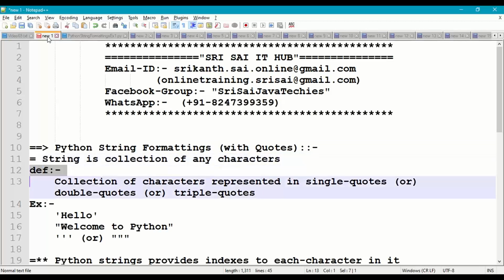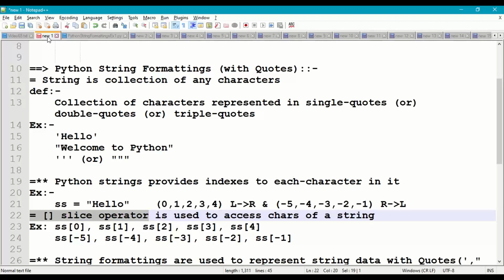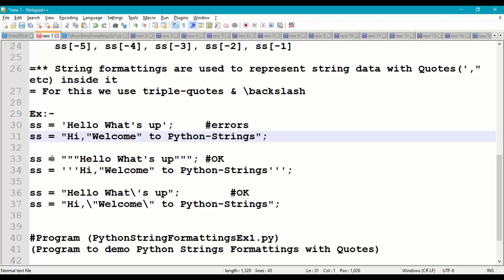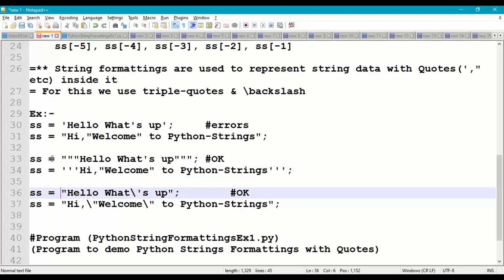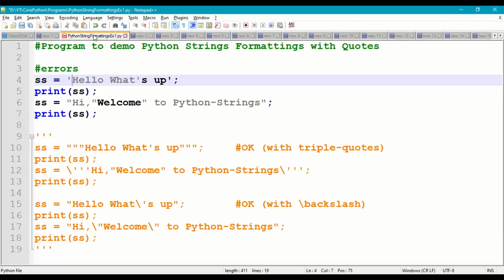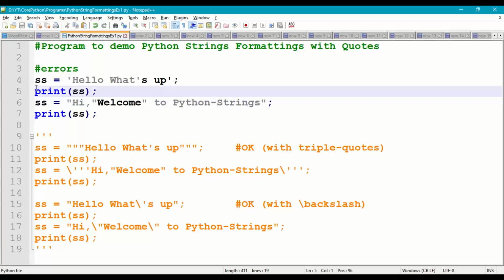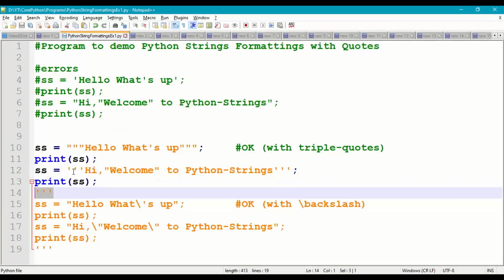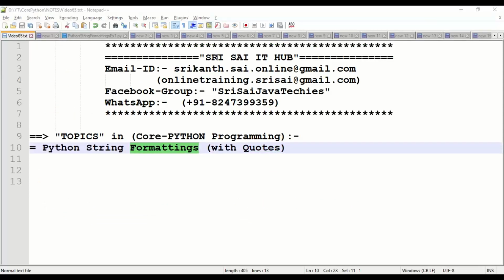Python String Formatting | Python Strings | Python String Quotes | Python Backslash character | #65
1) Python String Formatting (with Quotes)(**)
2) Python Strings
3) Python str type
4) Python single-quotes
5) Python double-quotes
6) Python triple-quotes
7) Python String Slice Operator
8) Python String Subscript Operator
9) Python Backslash(\) Character